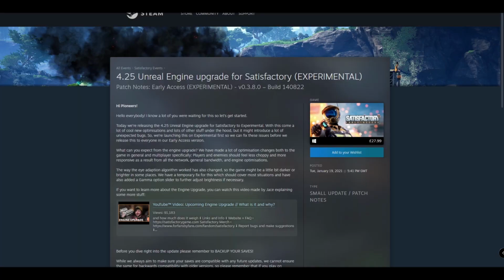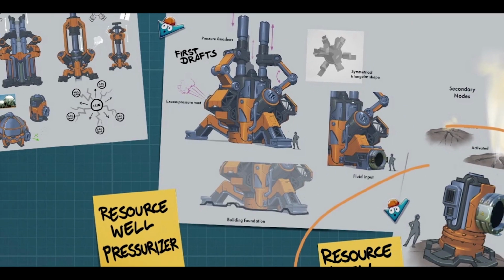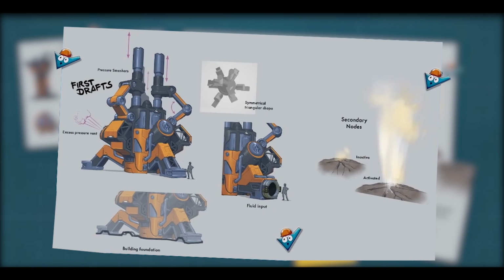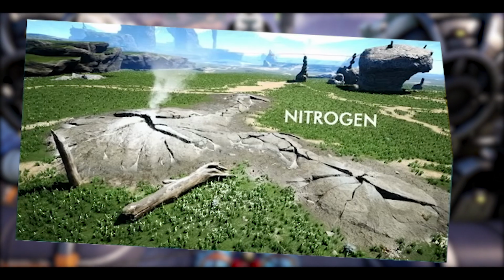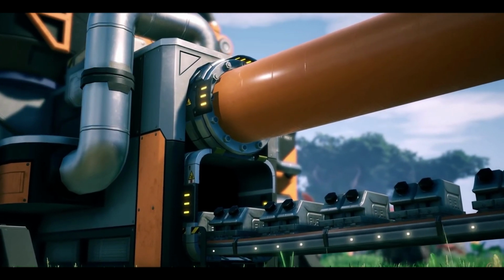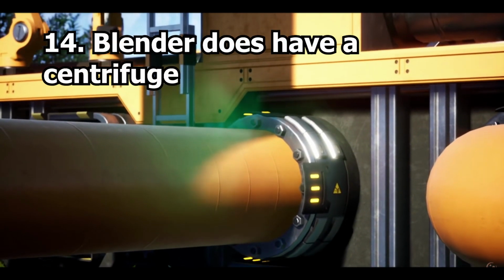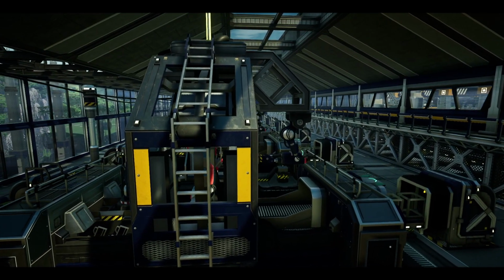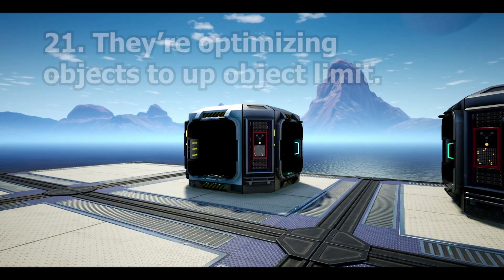Satisfactory Update 4 Official News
Satisfactory Update 4 Dev Stream Q&A Breakdown. Official News.

Hello guys and welcome back to another look at Satisfactory update 4. On Tuesday Snutt and Mark- Sama broke down a all our Q&A's about update 4 and informed us of a huge amount, here I summarize everything that went on!

Live Content Schedule: (January - 2021)
Mon: -
Tue: Satisfactory Modded Live Stream (Youtube - 6pm GMT)
Wed: Satisfactory 5x5 Live Stream (Twitch - 6pm GMT)
Thu: -
Fri: Satisfactory 5x5 Live Stream (Twitch - 6pm GMT)
Sat: Join Us - Multiplayer Livestream (Twitch - 6pm GMT)
Sun: -